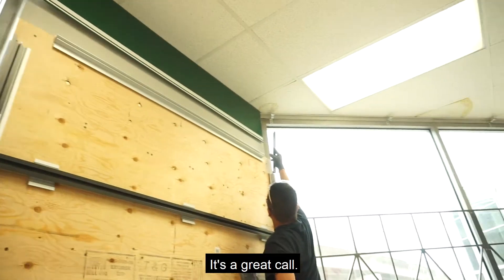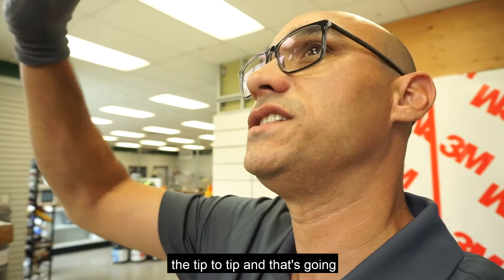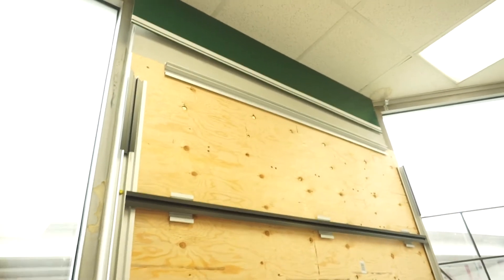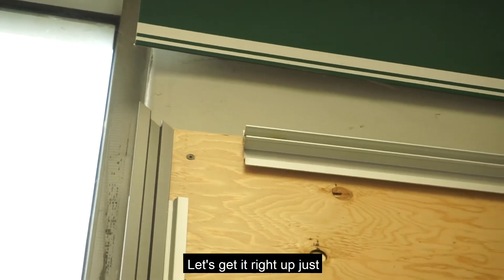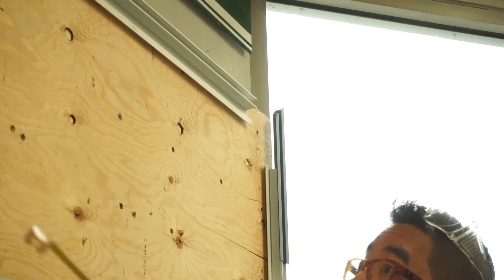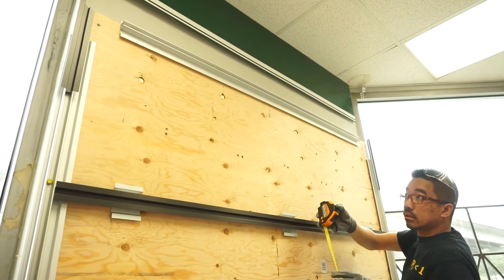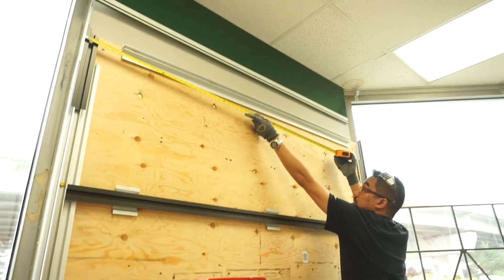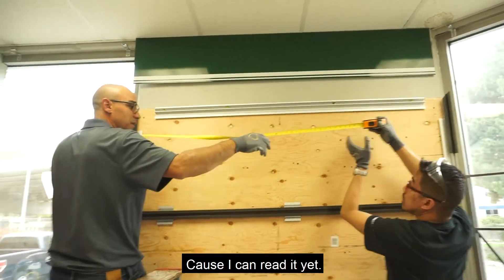16 Mitered Extrusions for AL13®